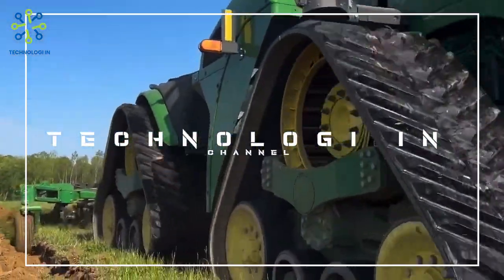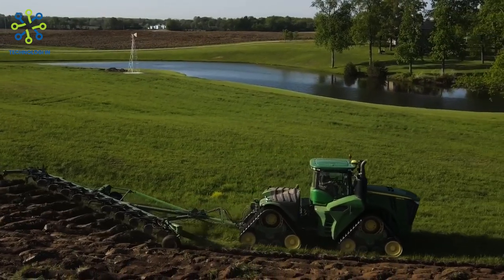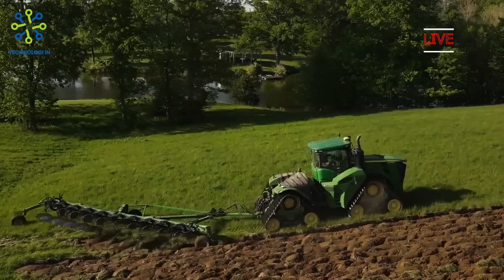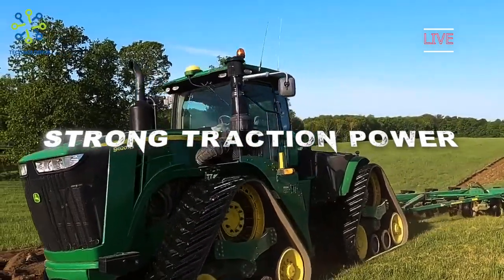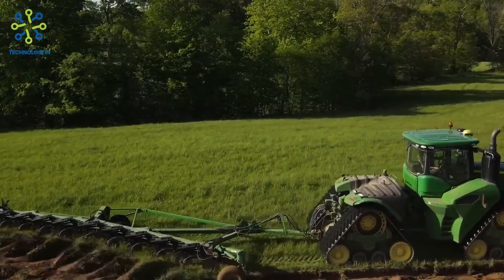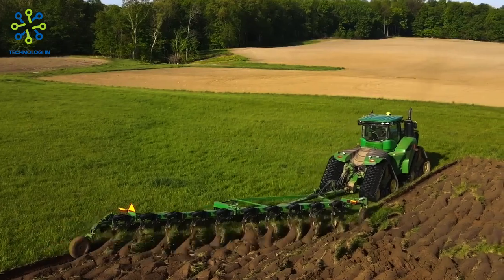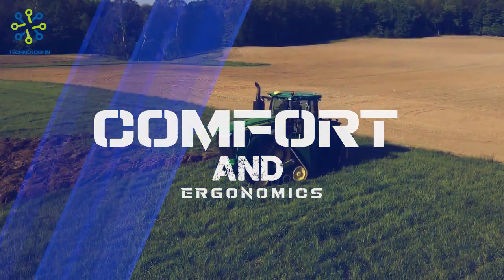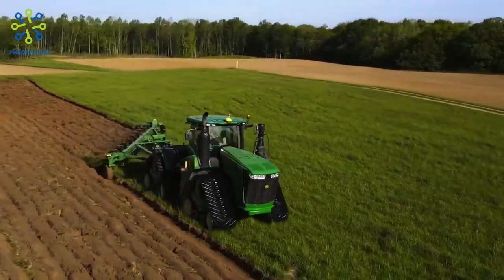AGRICULTURAL EXCELLENCE - The Power and Innovation of The John Deere 9620RX Tractor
The John Deere 9620RX tractor is an impressive innovation in the agricultural industry with the development of agricultural technology. High performance, powerful traction system, advanced connectivity, driver comfort and excellent after-sales service make it a superior choice for the modern farmer.